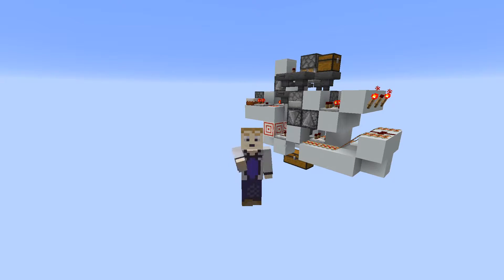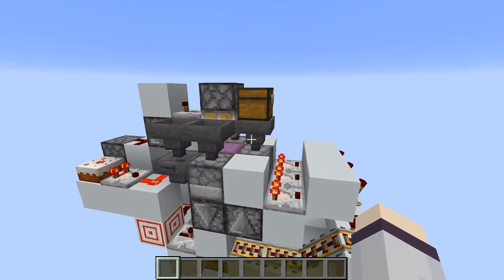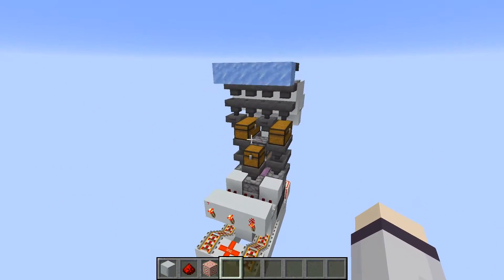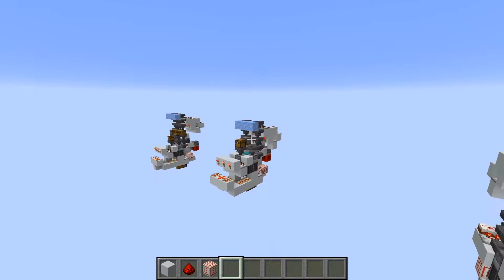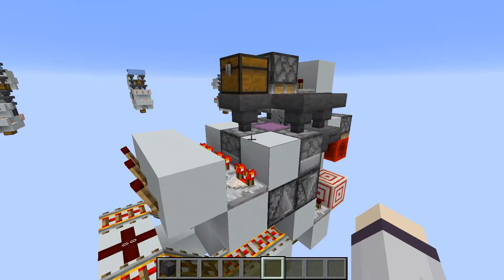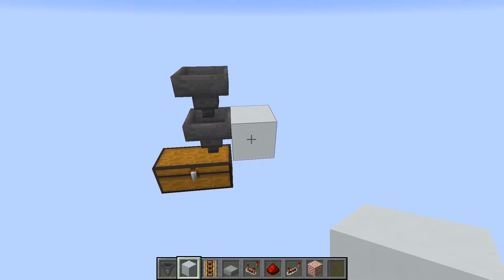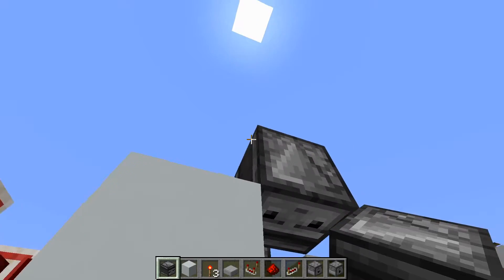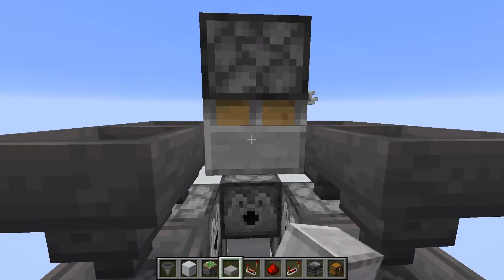Tutorial - 4x Shulker Loader (3-Wide Tileable, Java 1.11+)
A tutorial for a 3-wide tileable 4x speed shulker loader that AstaZora and I developed.

Item loss to east/west directionality is 0.05%, not 0.2%.

Material List:
White Concrete          62
Hopper                        27
Redstone Dust           18
Redstone Comparator  10
Powered Rail              8
Redstone Repeater   8
Observer                     6
Redstone Torch         5
Packed Ice                 4
Chest                          3
Dropper                      2
Smooth Stone Slab  2
Sticky Piston             2
Target                         2
Block of Redstone    1
Cake                            1
Dispenser                   1
Shulker Box                1